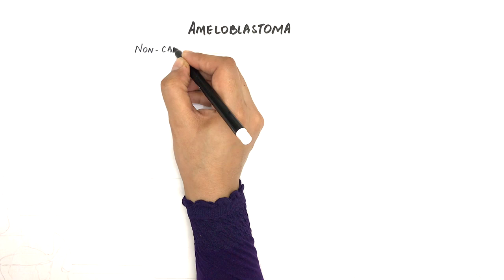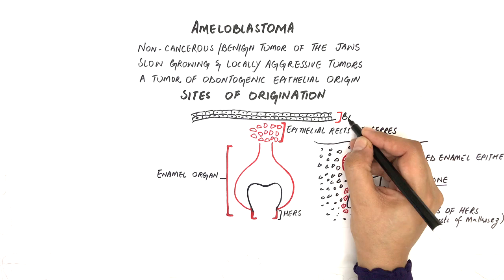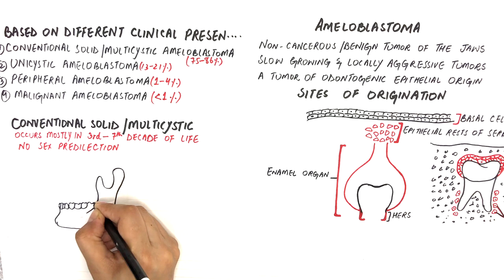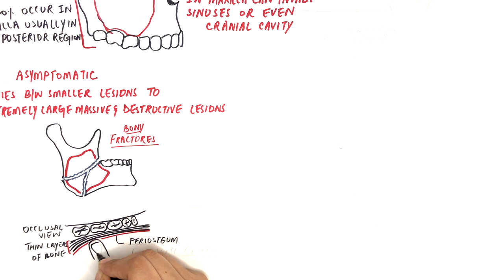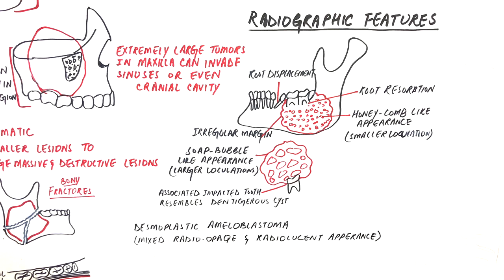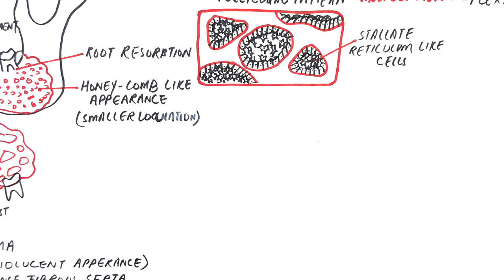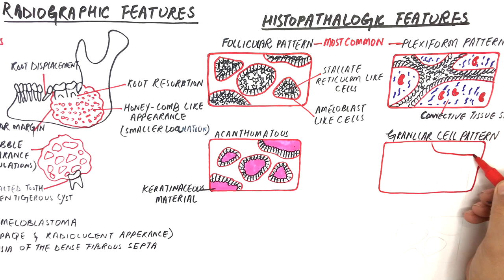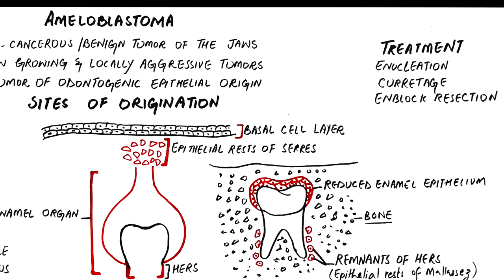Ameloblastoma - Origination, Clinical, Radiographic & Histopathologic features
Ameloblastoma is a non-cancerous or benign tumor of the jaws. They are slow-growing and locally aggressive tumors. Ameloblastoma is a tumor of odontogenic epithelial origin or its remnants. The possible odontogenic tissues that are thought to give rise to ameloblastoma are as follows:
The enamel organ of the developing tooth germ, remnants of dental lamina also called epithelial rests of Serres, remnants of Hertwig's epithelial root sheath left after root of a tooth is completely formed and are known as epithelial rests of malassez, next possible origination site is the reduced enamel epithelium which is the epithelium that covers a tooth crown after the enamel of the crown is formed and until a tooth erupts into the oral cavity and finally, ameloblastomas may also arise from the basal cell layer of the oral epithelium and this is the rare most origination site of ameloblastoma.
Ameloblastomas can be divided into four main types and this division is based on their four different clinicoradiographic presentations. These four types are listed as the conventional solid or multicystic ameloblastomas, unicystic ameloblastomas, peripheral ameloblastomas and malignant ameloblastomas. The conventional type accounts for 75 to 86 % of all cases, unicystic ameloblastomas accounts for about 13 to 21 % of all cases, peripheral ameloblastomas arise in the gingival soft tissue and accounts for only 1 to 4 % of all cases and finally, the malignant ameloblastoma where the tumors exhibit a malignant behavior and it’s the rare most type, occurs in far less than 1 % of all cases of ameloblastomas.